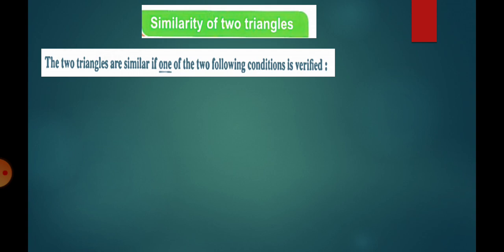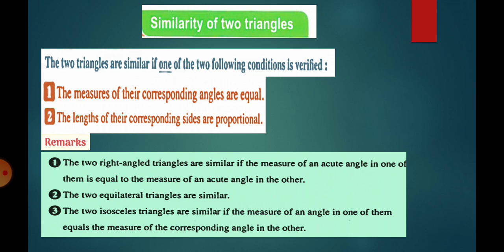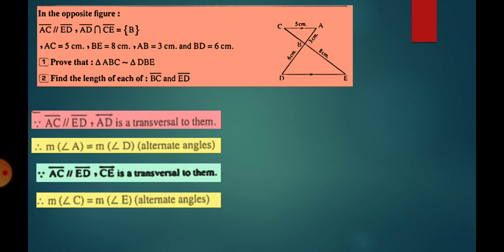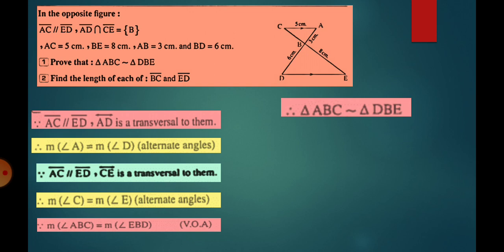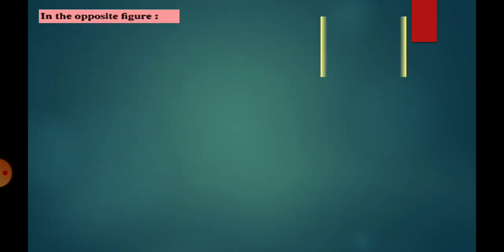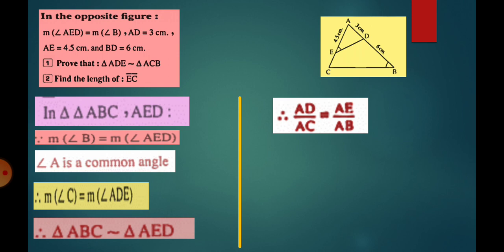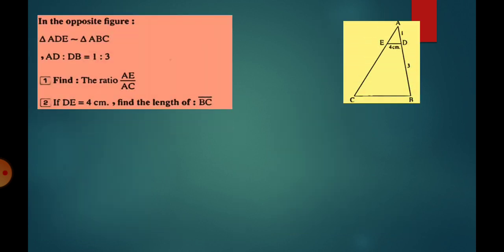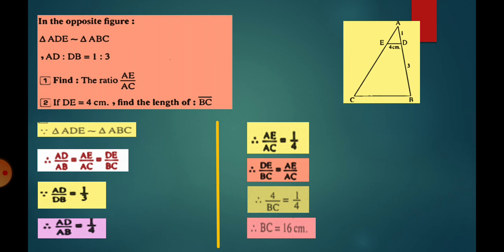unit 5 lesson 1 ( similarity of triangles ) part 2